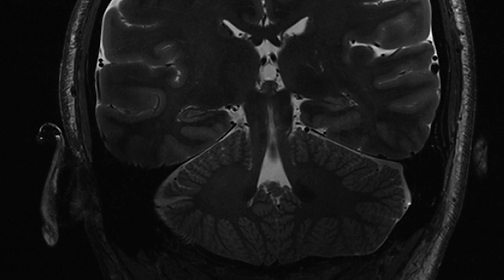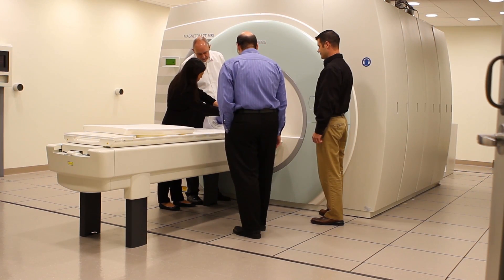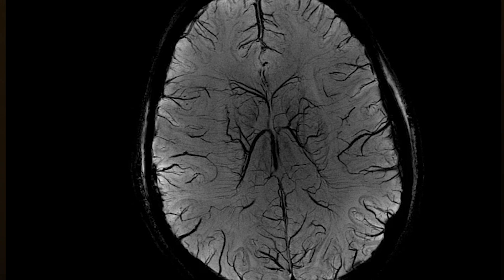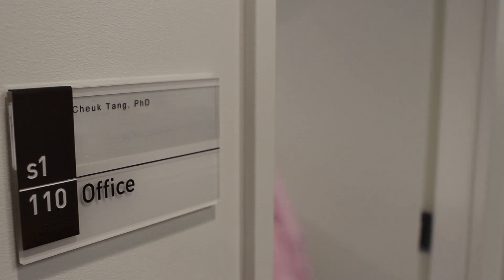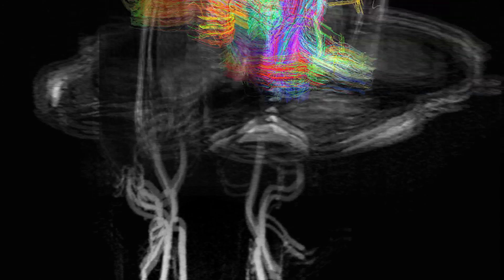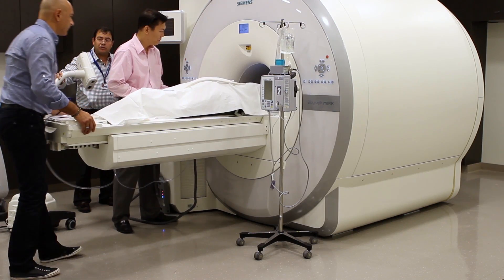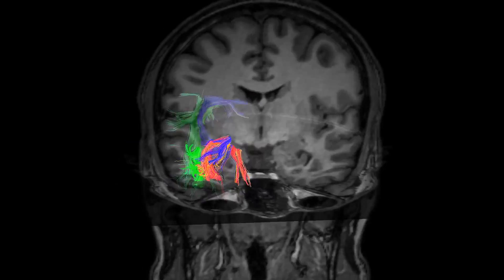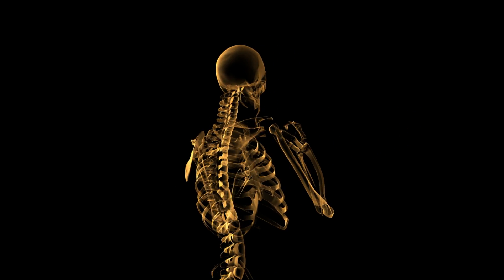TMII - Neuroimaging Program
Neuroimaging Program video
Translational and Molecular Imaging Institute - Icahn School of Medicine at Mount Sinai